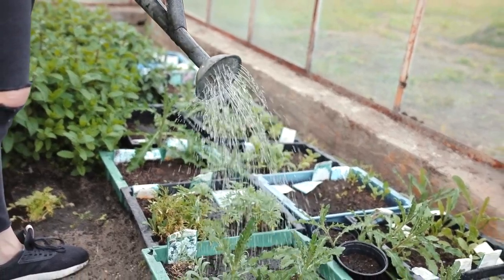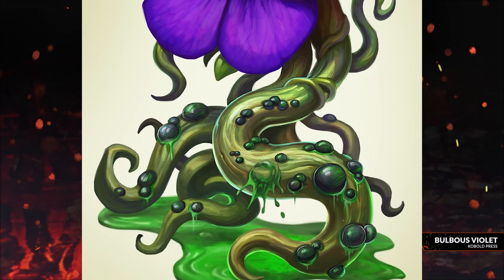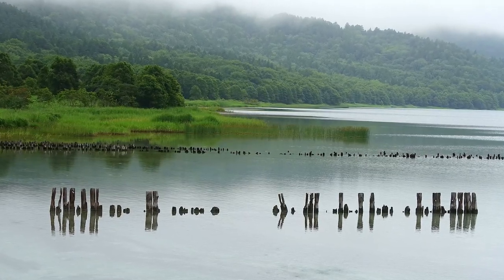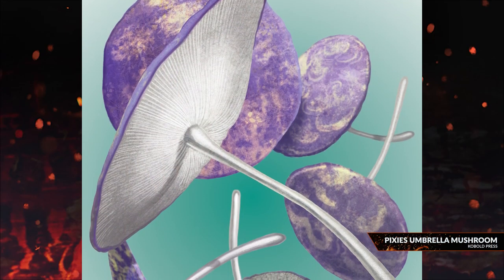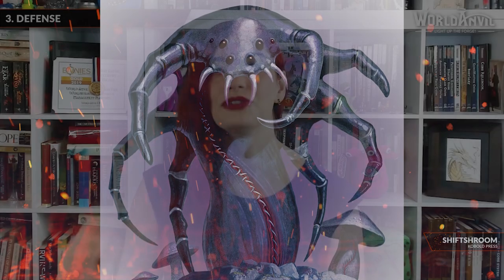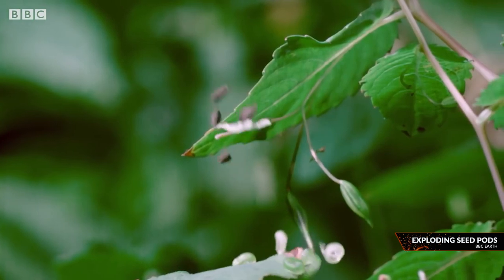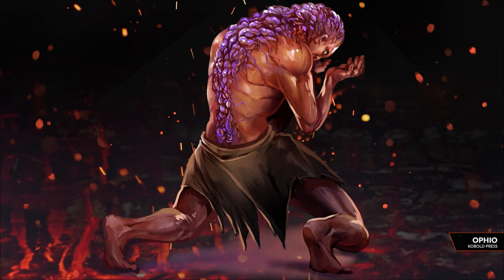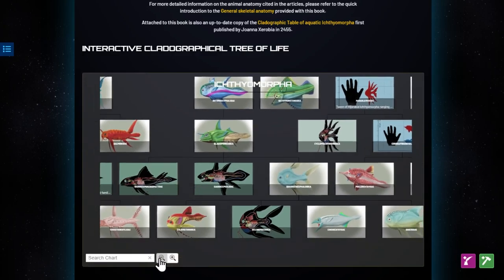How to Worldbuild Fantasy Plants! | 5 tips for making your magical plants make sense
Fictional plants are awesome, and often the details are what can really make them shine in a fantasy novel or RPG campaign. This video is the ultimate inspiration for making fictional plants - whether they're fantasy or sci-fi - really become extraordinary! We dig into some weird and wonderful plants from OUR world too! And as always, there's a worldbuilding prompt at the end to help you apply what you've learned and worldbuild your own incredible fictional plants in your own worldsettings too!

★CHALLENGE PROMPT!
To submit the challenge prompt, and read other's entries, follow this link!

★BLOG POST!

Wanna learn more about World Anvil? Find us on online!

Attributions:
★ Corpse flower - by Rhododendrites
★ Hungry Venus flytraps snap shut on a host of unfortunate flies | Life - BBC
★ Caterpillars Feeding on Exploding Seed Pods | BBC Earth
★ Lithops “Living Stones” Arrangement | California Cactus Center